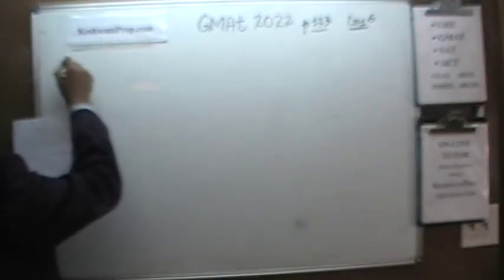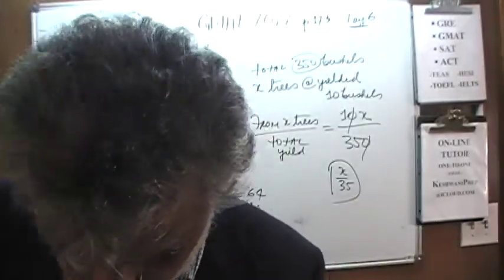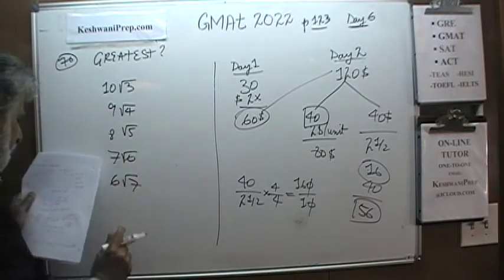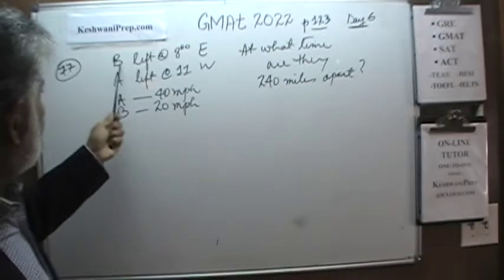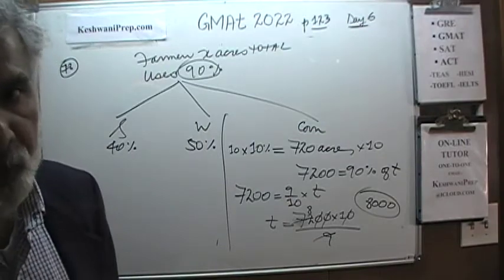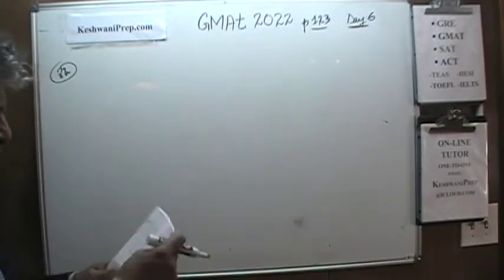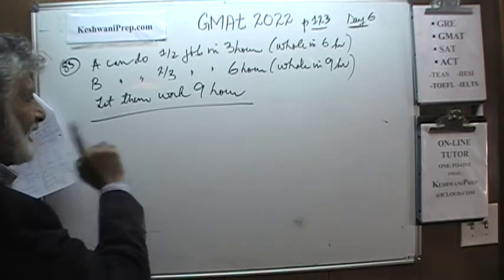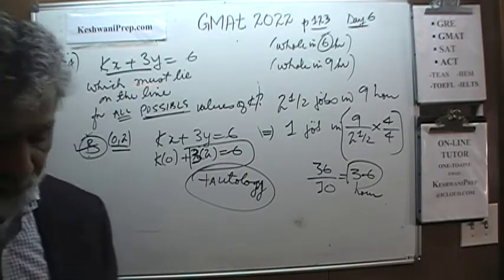GMAT 2022 Official Guide PS72-84 Online Math Prep Tutor - GRE, SAT, ACT, TEAS, HESI KeshwaniPrep.com